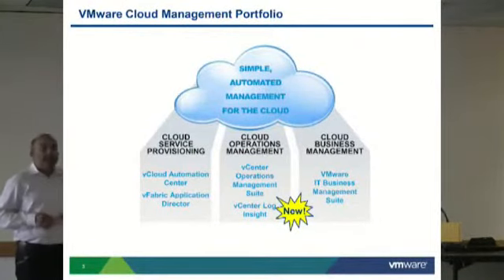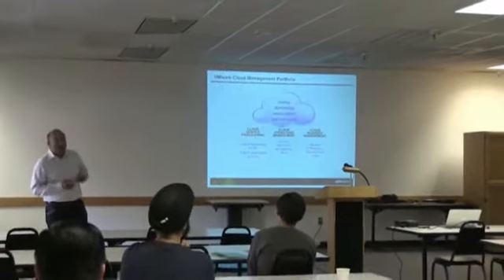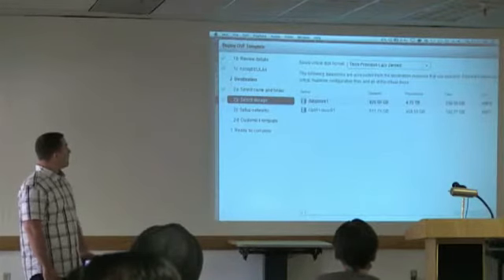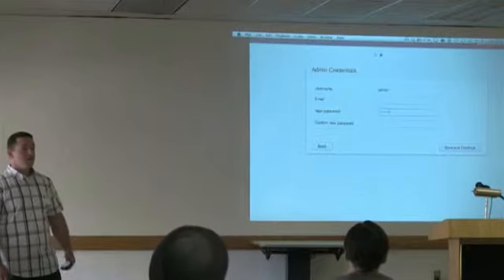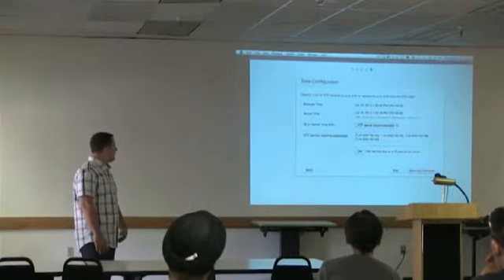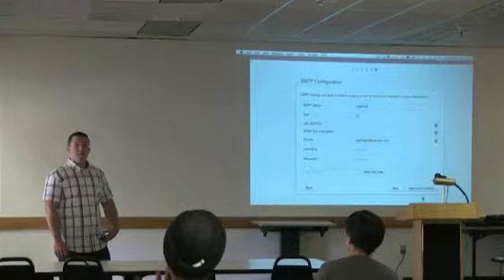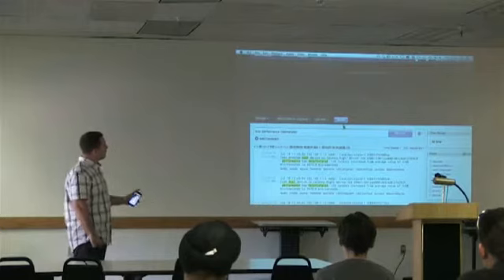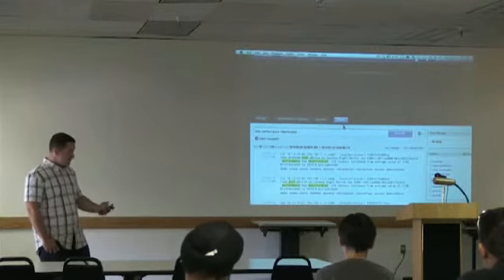VMware Log Insight by Himanshu Singh and Steve Flanders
Presentation on Log Insight by Himanshu Singh and Steve Flanders at the SVVMUG User group Meeting on July 25, 2013